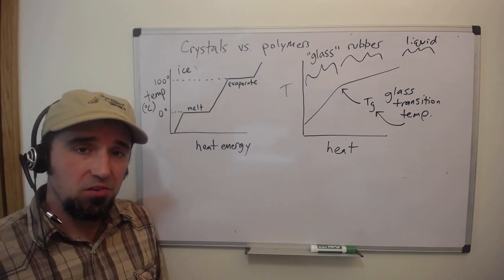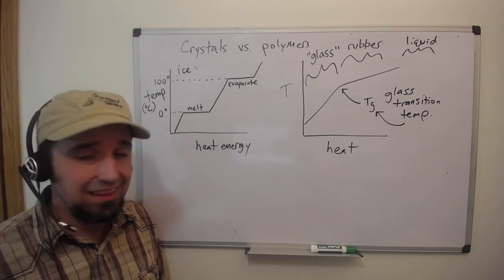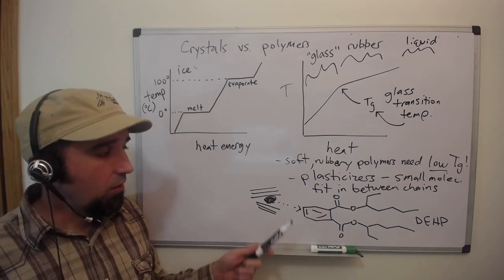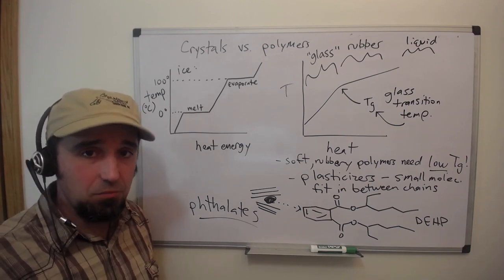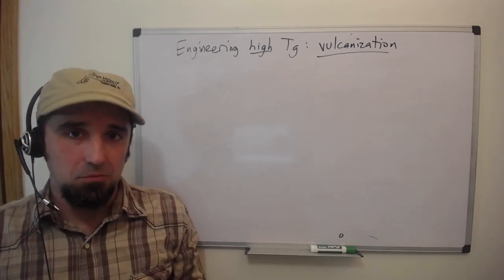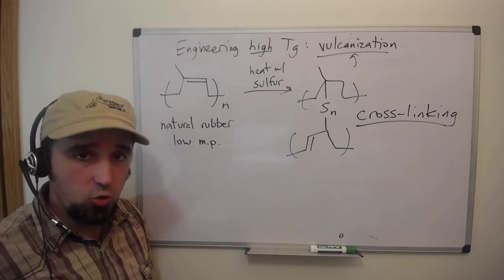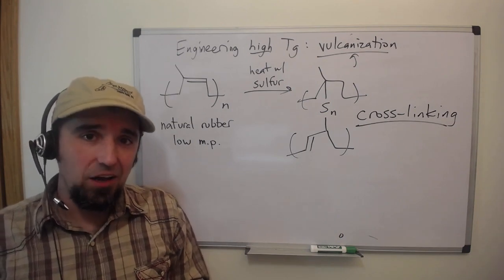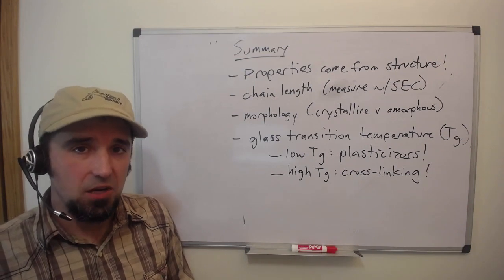252vid49 glass transition temperature